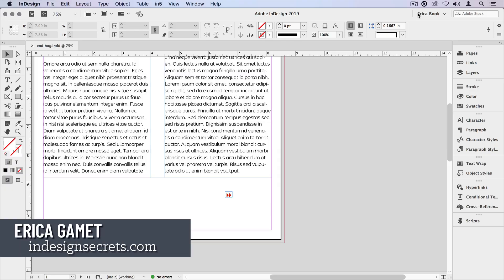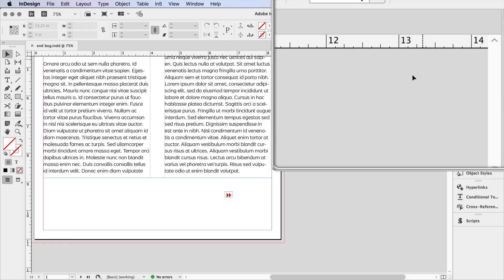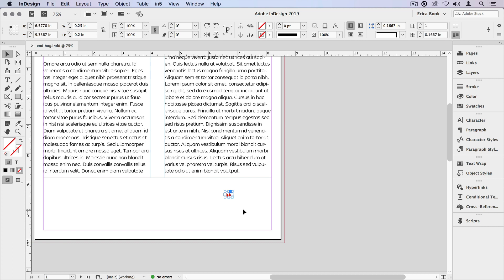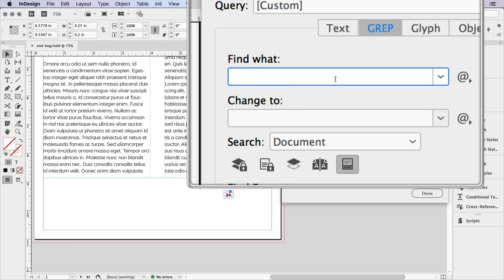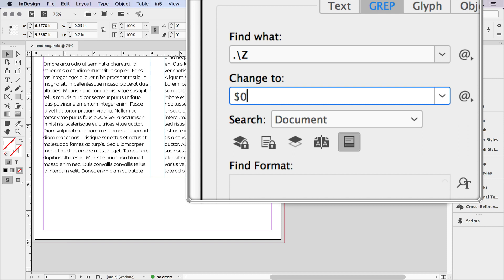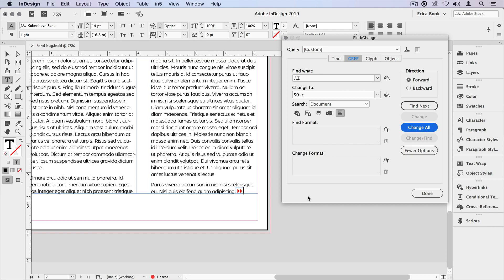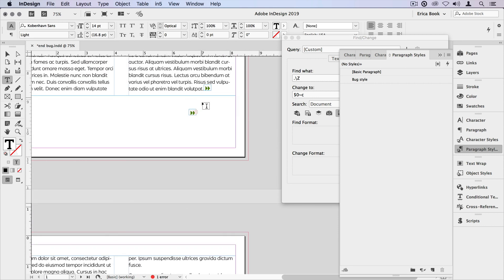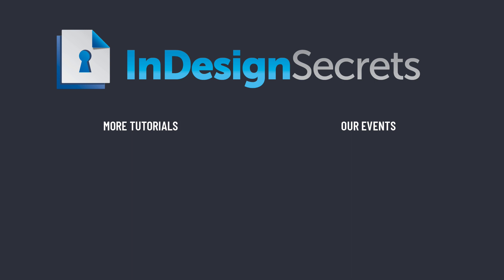InDesign How-To: Add a “Bug” to the End of a Story (Video Tutorial)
In this video, Erica Gamet shows us a way to automatically add a character to the end of an InDesign story. Using the power of GREP, she shows how to automate adding the “bug” character to indicate the end of the story and how to easily make updates to it.

The GREP expressions used in this tutorial:
 Find What
 .\Z
 Change To
 $0~c